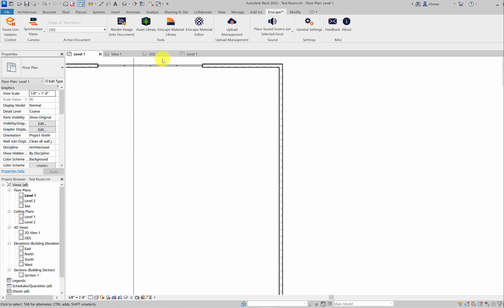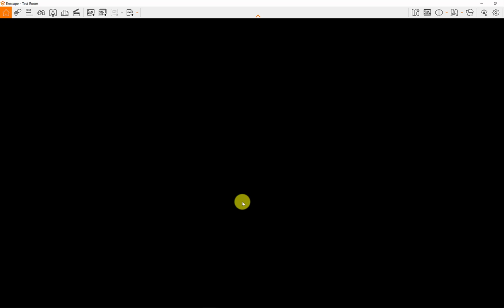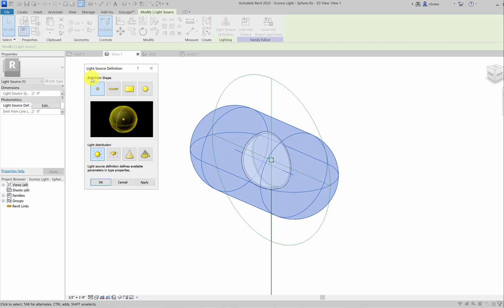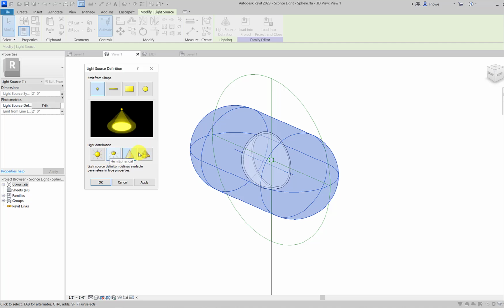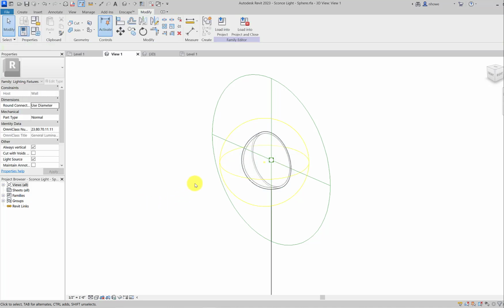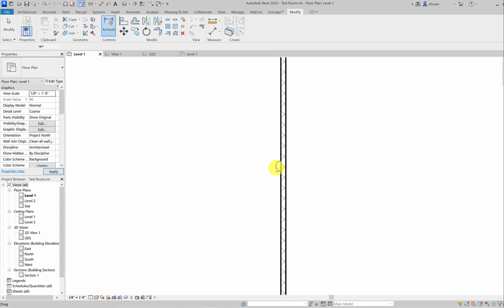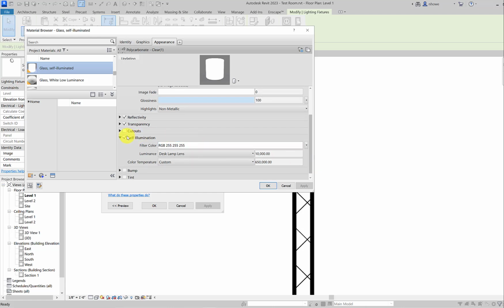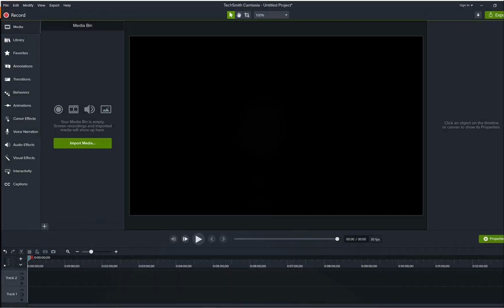A03 02 Lighting Fixtures101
Revit, Load Wall Sconce,
Edit Sconce Family,
Light Source Definition,
Emit from Shape understanding,
Light distribution understanding,
Physical object versus Light Source,
Material properties effects on light fixture,
Self Illumination
Transcript